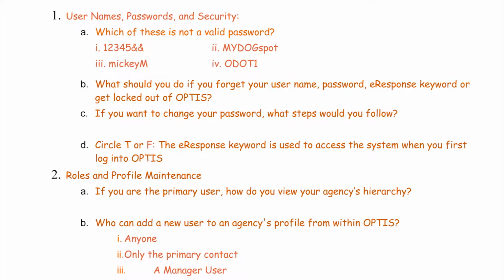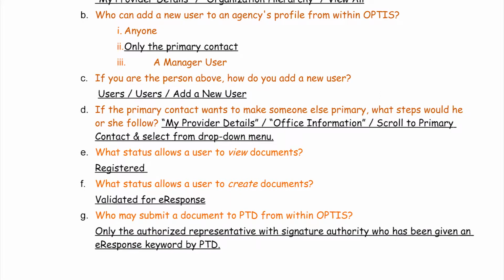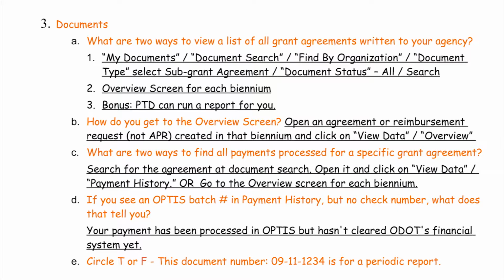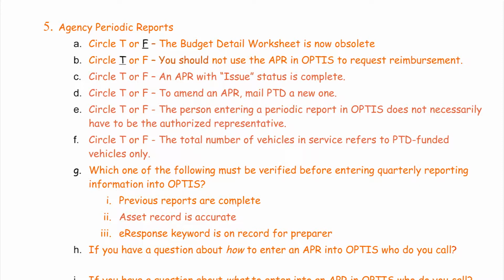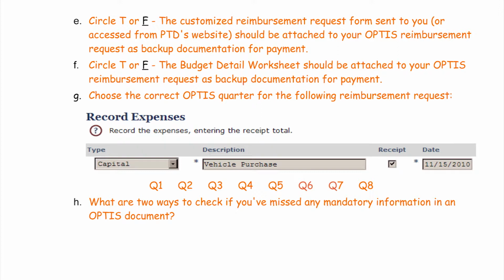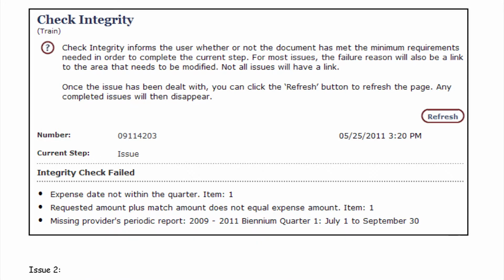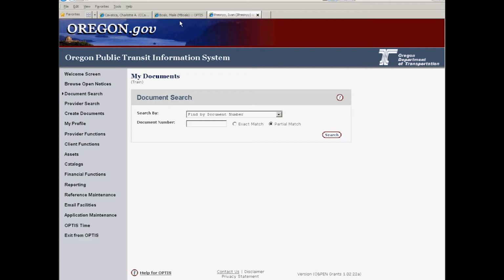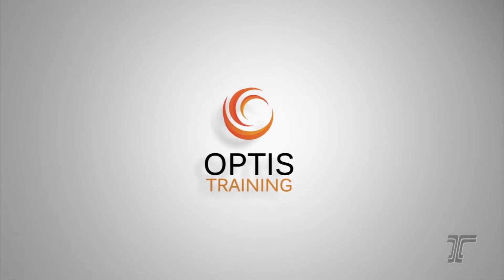OPTIS Training Part 12 (HD): OPTIS Quiz & Answers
Go for the quiz. Review many of the topic throughout this 2-day course. See if you can guess the correct answer to the questions before the answer is given.

(HD: Slightly higher quality video for displaying full size on larger screens.)
We are pleased to be able to provide you with an online training opportunity where you'll learn how to enter periodic reports, request grant reimbursement, track your PTD-funded projects, and more. We created a video of a recent two-day OPTIS training and broke it out into about 15 to 30 minute segments that you can watch at your own pace.